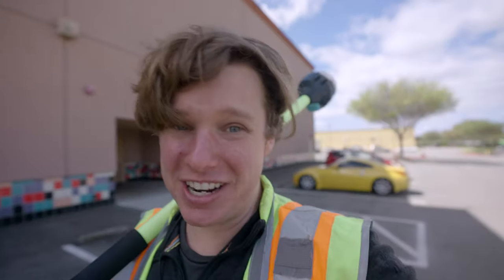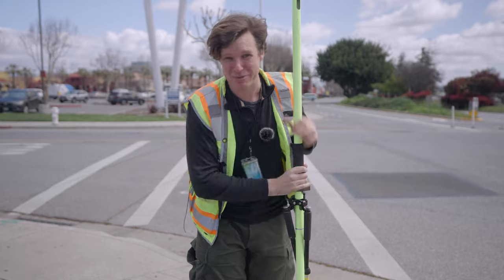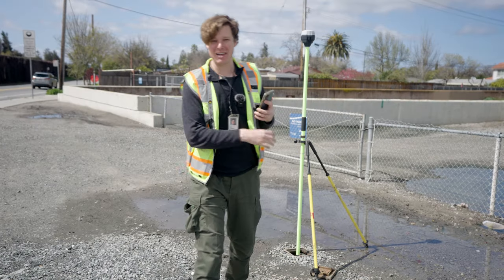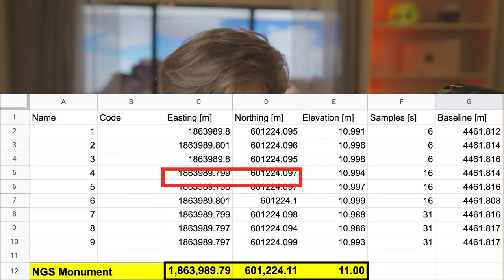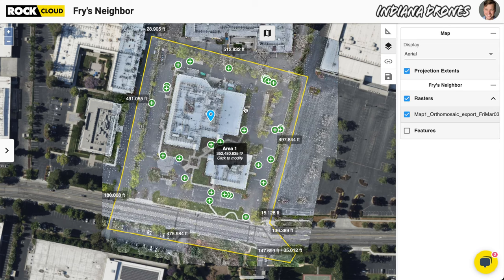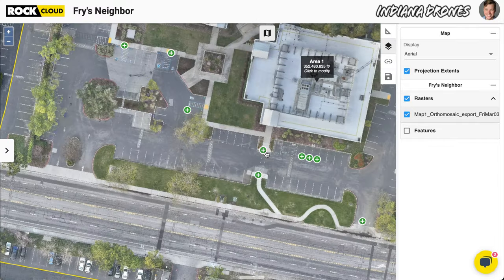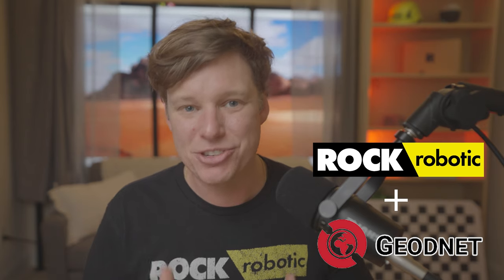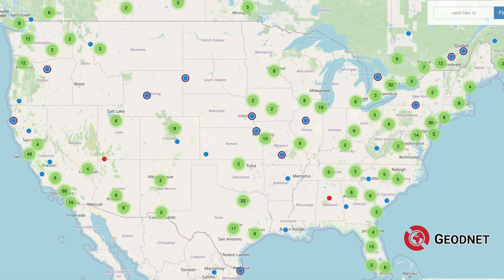How Accurate is ROCK RTK?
📍 Welcome to our latest video where we put the ROCK RTK and ROCK Base to the ultimate accuracy test! 📍

In this informative and engaging video, we push the boundaries of drone surveying by testing the accuracy of the ROCK RTK and ROCK Base systems. We begin our test by comparing the EMLID Reach RS2 against an NGS monument to set a baseline for accuracy.

Then, we take to the skies with the DJI Mavic 3E RTK, a cutting-edge drone that offers unparalleled precision and quality. We use this advanced tool to create an orthomosaic, demonstrating the drone's capabilities and how it integrates with the ROCK RTK system.

But the testing doesn't stop there! We then compare our drone-based measurements to ground check shots, giving you a clear picture of the accuracy and reliability you can expect from these systems.

This video is a must-watch for anyone interested in drone surveying, mapping, and the future of aerial technology. We've left no stone unturned in our quest to deliver comprehensive and insightful results.